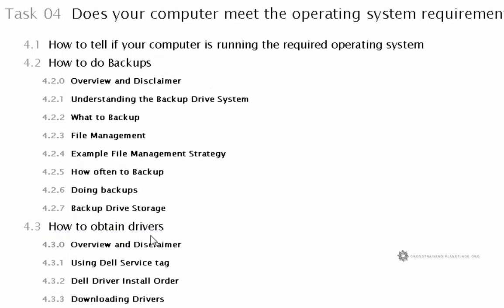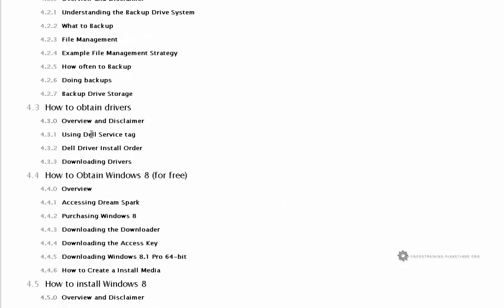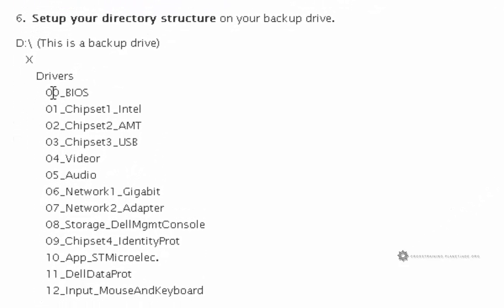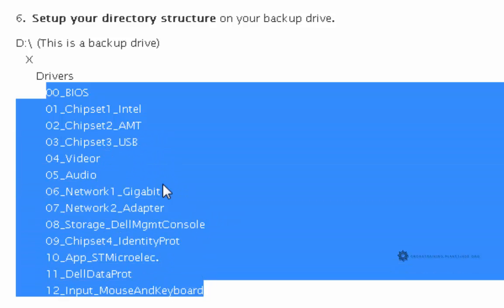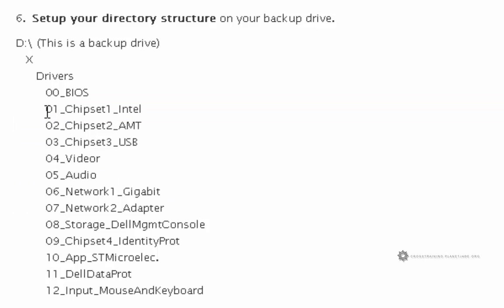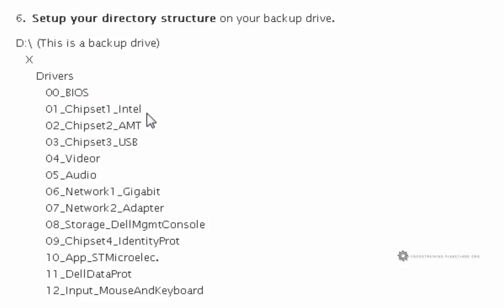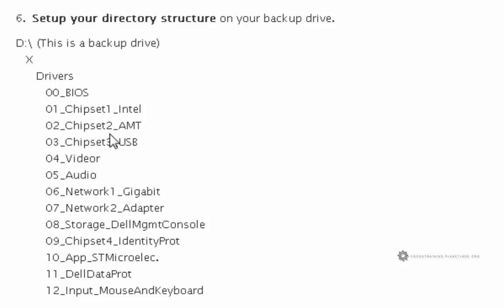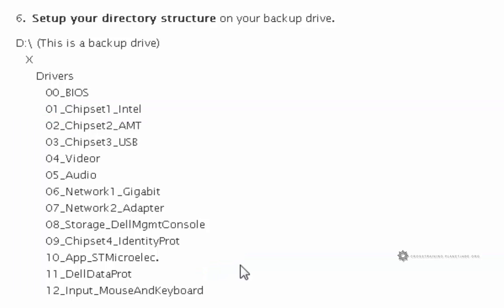4.5.4.0 Overview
How to install drivers overview